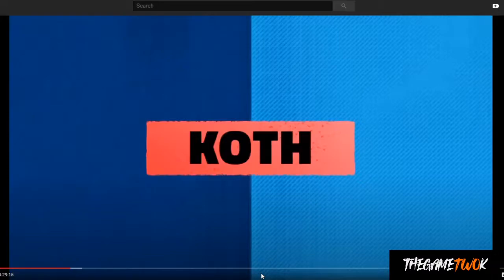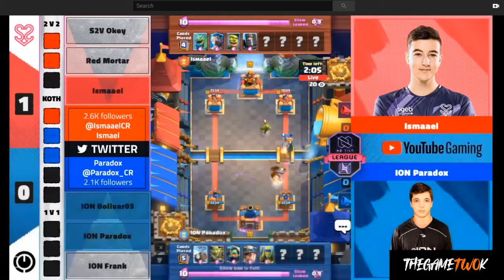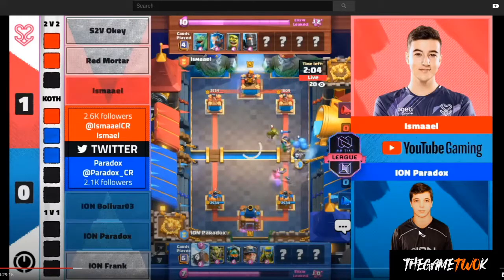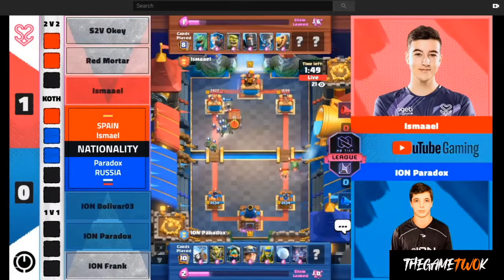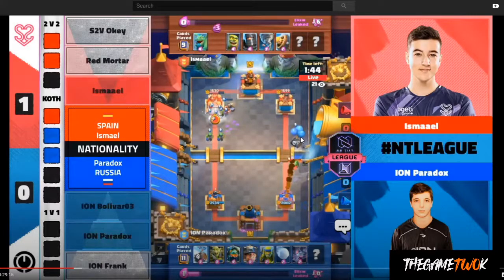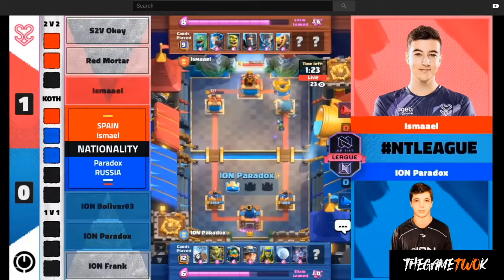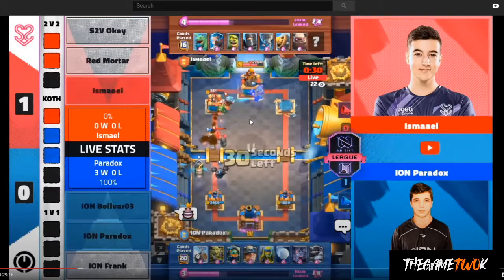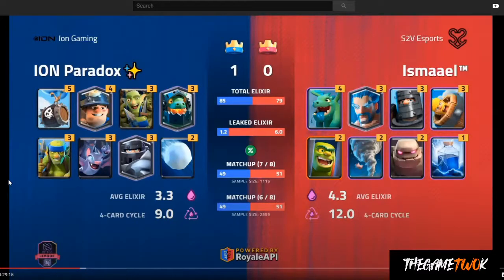Golem was DESTROYED by this deck | NoTilt League | Clash Royale Breakdown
Golem was evaporated from the arena!

Today's video is from the NoTilt League featuring Ismaael and Paradox. It was a Golem Dark Prince lineup that looked mean on paper, but the Golem was no match for what was coming.